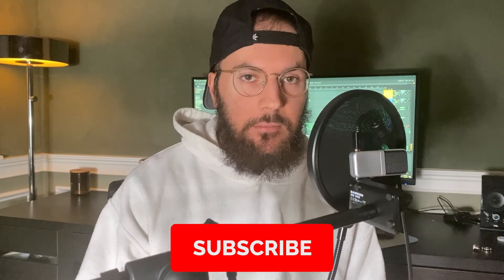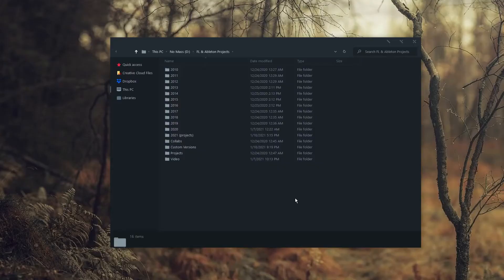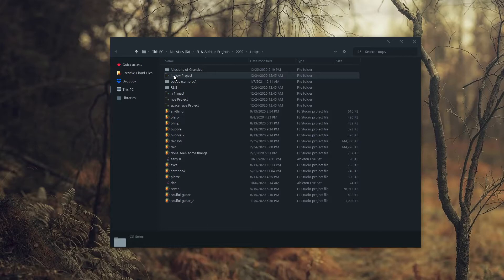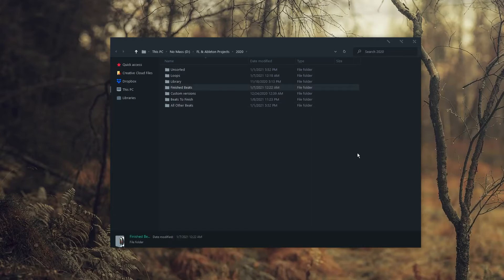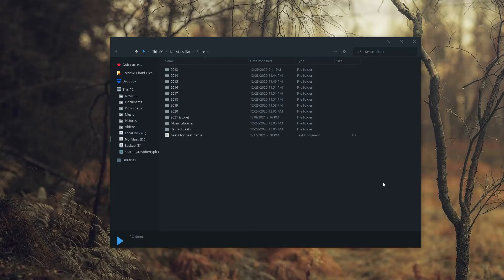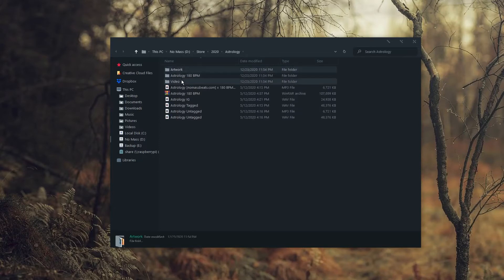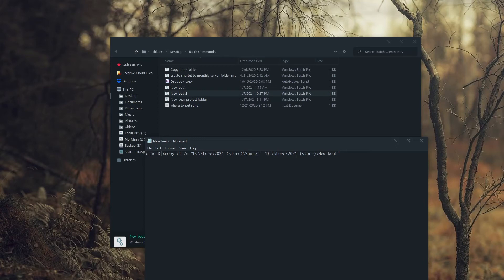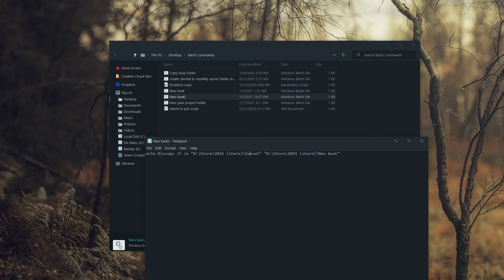Music Producer File Organization Hacks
As a music producer, sorting your project files at time can be challenging. With these file organization hacks, you will be able to easily sort every project and beat file as well as make it easier for you to find specific files in the future.

How to create the script (Windows only):
1. Open Notepad
2. Copy and paste this: echo D|xcopy /t /e "C:\Store\2021 (store)\example" "C:\Store\2021 (store)\New beat"
3. Open the folder you want to duplicate. Again, this will only copy the folder structure so you don't have to worry about anything else being copied.
4. If you click the top of the window, where it says (for example if you're on your desktop), This PC | Desktop, it will turn that into your file path. Copy and paste this inside the quotes on the left.
5. Do the same thing for the location you want the script to generate a folder in, and paste the path on the right.
6. In Notepad, go to File and click Save As. And then type in "New Beat.bat". Close Notepad and double click the file you just created. It should generate a folder in the path you specified.
Btw - this can be used for a vareity of purposes, this is only one example!